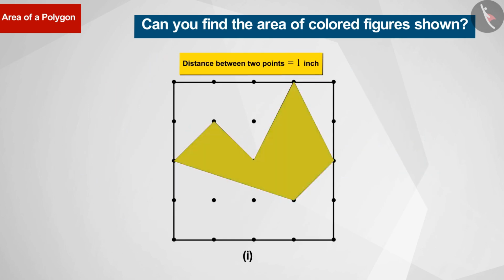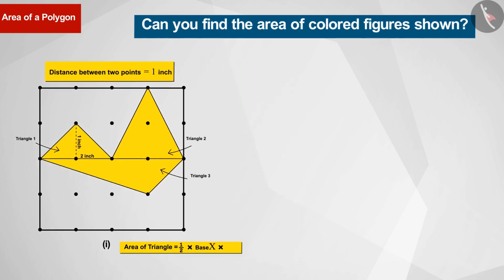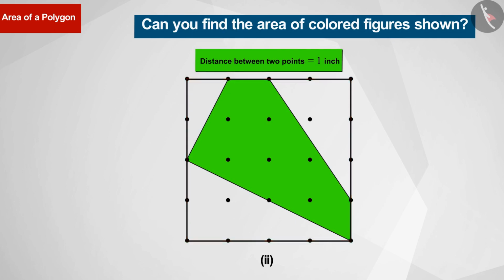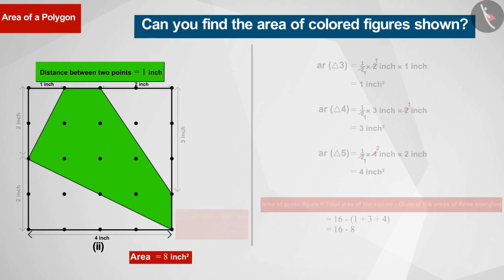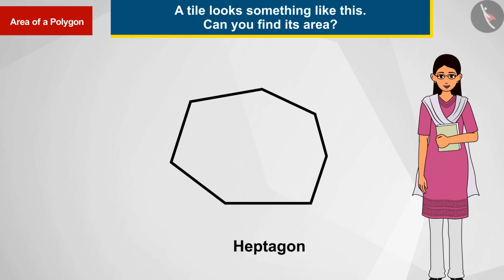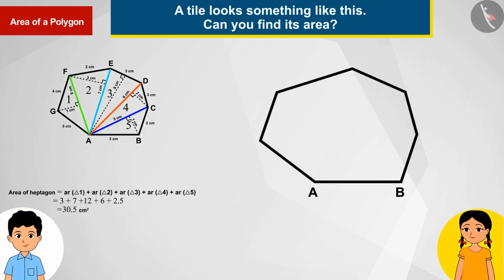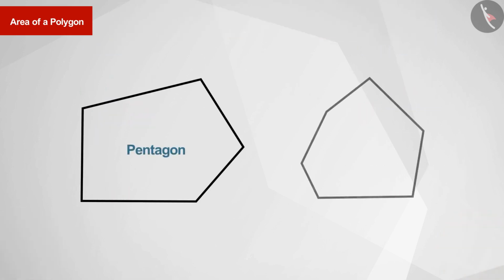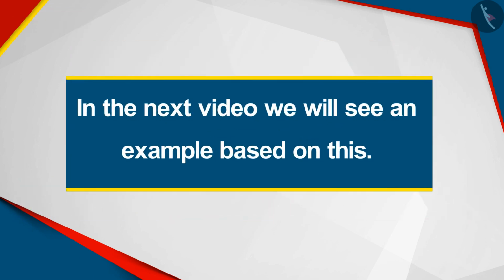Class 8 maths chapter 11 Mensuration (Part 5) Area of a polygon cbse ncert